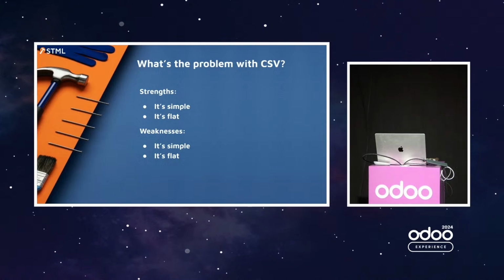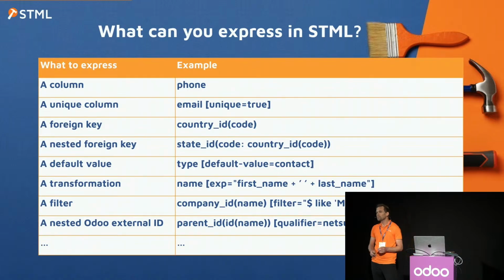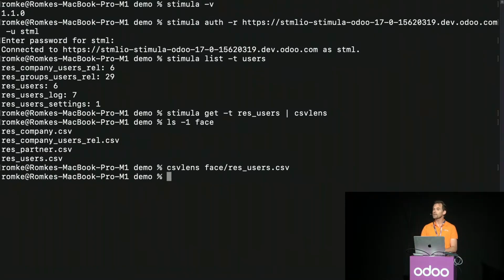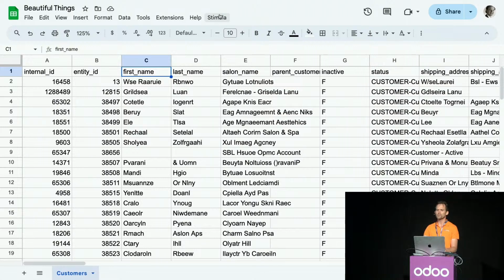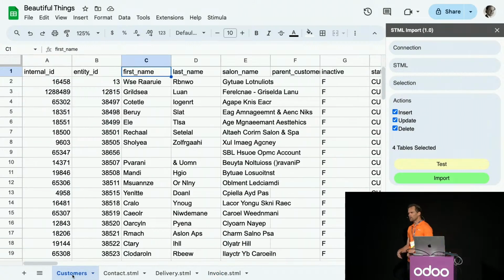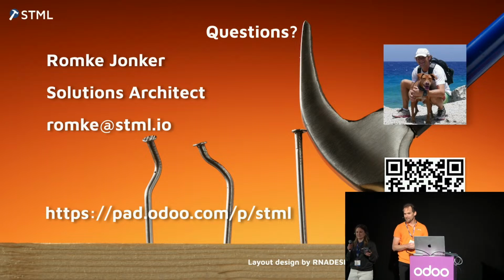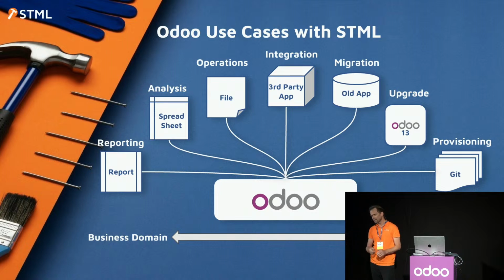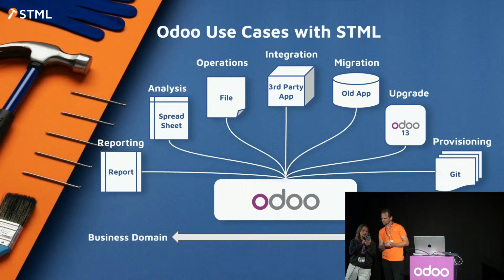Easy data import, export and migration with STML and Stimula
Data import and export are labor-intensive and error-prone tasks in any project. Simple Table Mapping Language (STML) simplifies these processes with clear and concise text expressions. With STML, you can define data mappings and transformations in an easy and reusable way.

When combined with the open-source Stimula tools, STML can transform data management operations across your business applications. The Stimula API provides secure access to your cloud-based and on-premise instances, while Stimula clients connect to the API through Google Sheets, GitHub, Python code and the command line. This flexibility supports both manual and automated data management scenarios.

Join us as Romke Jonker demonstrates how Stimula for Odoo can significantly reduce project costs and enhance workflows related to data import and export, bulk editing, migration, integration, and configuration tasks. Discover how to streamline your data operations and improve efficiency with STML and Stimula.